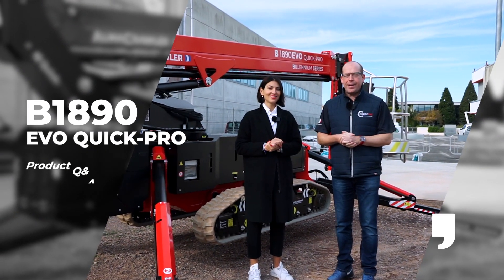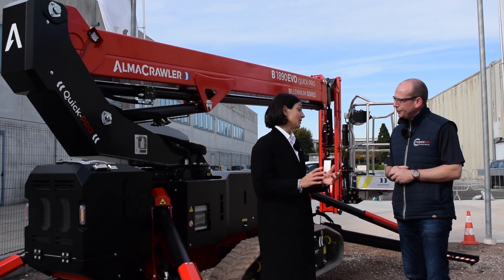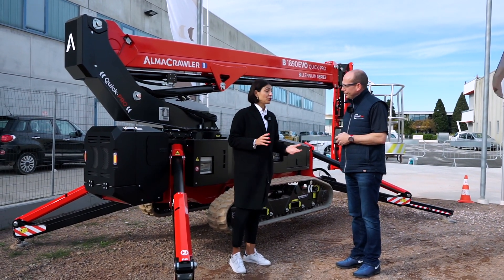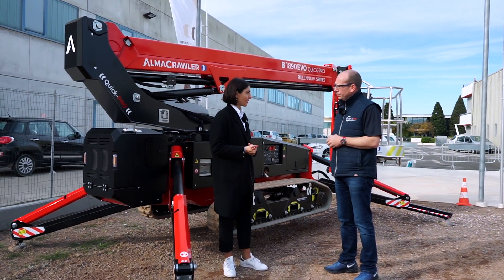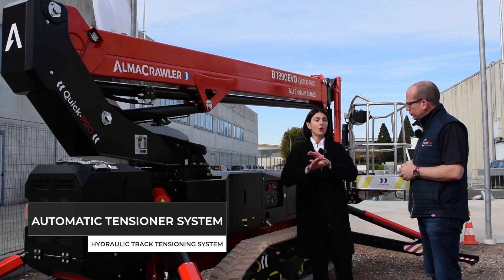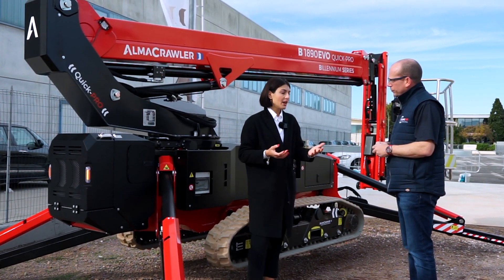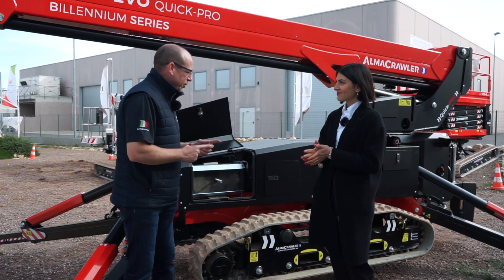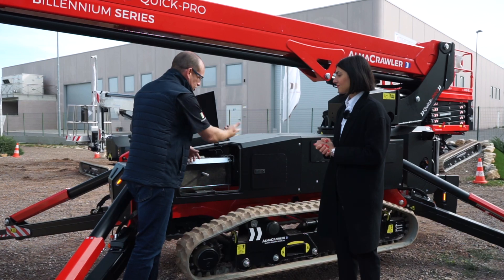Billennium B1890 EVO QUICK-PRO - Product Q&A ft. Inspectec Ireland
Watch our Billennium B1890 Quick-Pro Product Q&A in our AlmaCrawler HQs in Viadana (MN) with Darren Scully from Inspectec Ireland and our very own Oana Samoila.

Launched in April 2021, the new Billennium Line of Spiderbooms takes stabilized work at height to a new level.
Self-propelled up to 9m, on slopes of 10° of inclination, the AlmaCrawler Billennium tracked stabilized platforms are equipped with a patented system of angle sensors on the outriggers which determine in real time if the machine has been positioned safely.

The Quick-Pro model allows for variable, automatic stabilization - the machine can work in six different positioning combinations, including asymmetrical positions.

0:00 Intro
0:29 BILLENNIUM B1890 Quick-Pro EVO
1:09 18m working height
1:30 Self-propelled
1:50 Variable and automatic stabilization
2:25 AWP System
3:05 250kg basket capacity
3:20 Variable outreach
3:32 XXL Undercarriage
3:53 Automatic Tensioner System
5:32 Yanmar Engine
9:08 Standard 1.4m basket (+ extras)